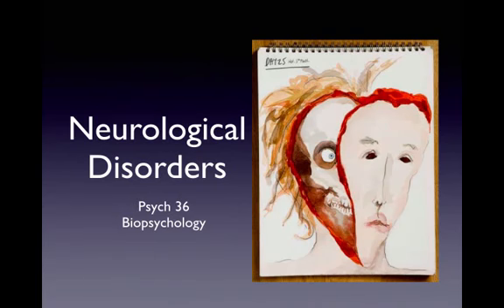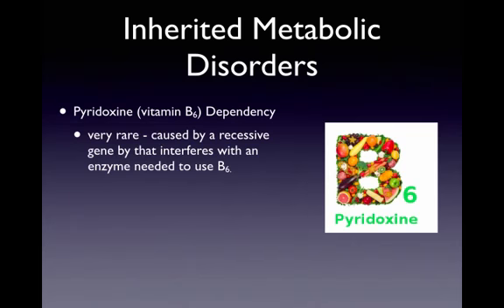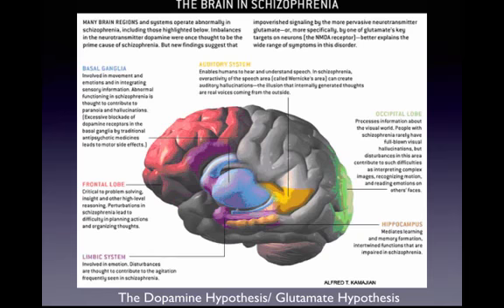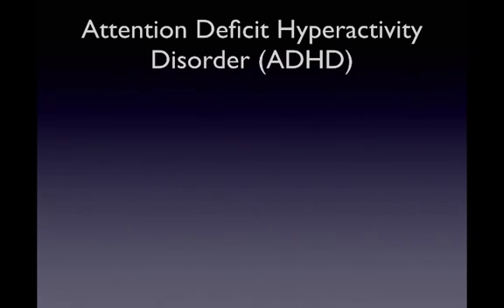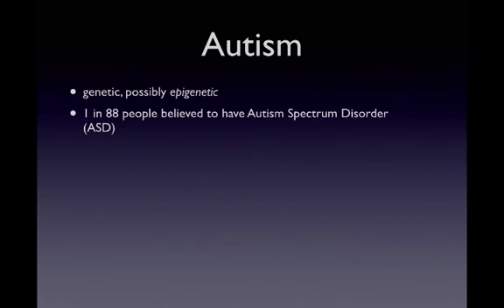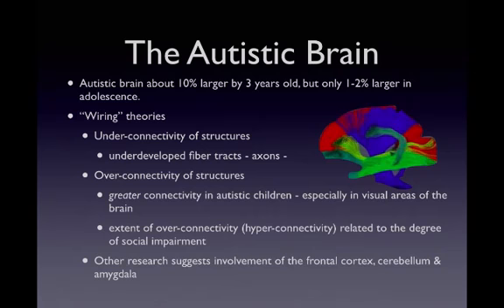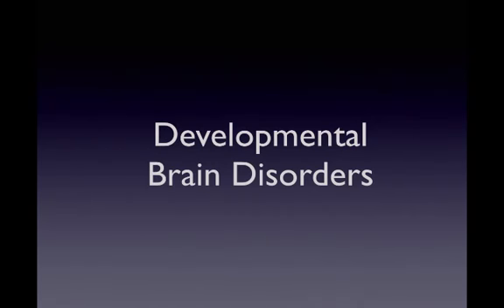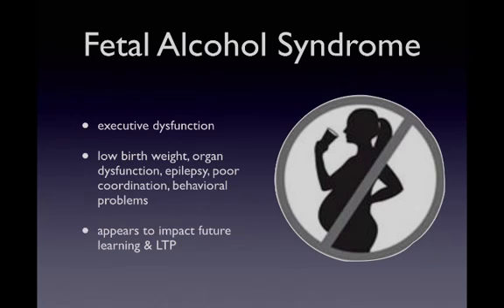Neurological Disorders Part 1